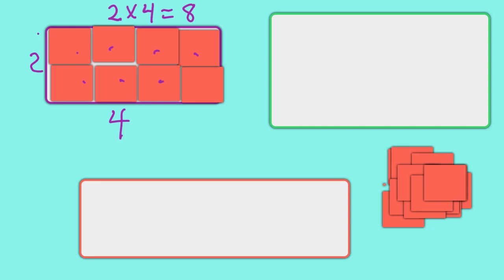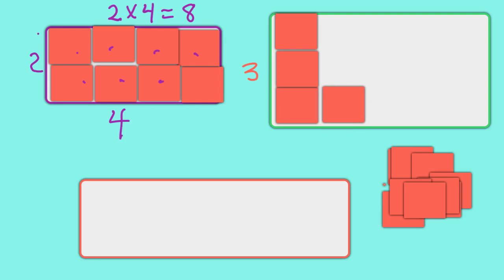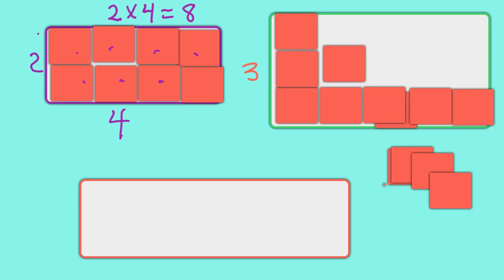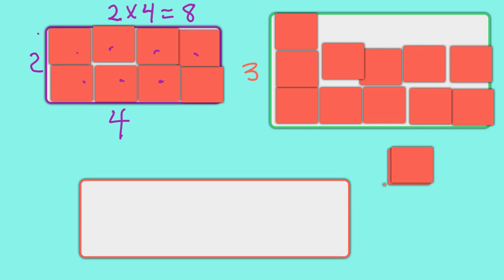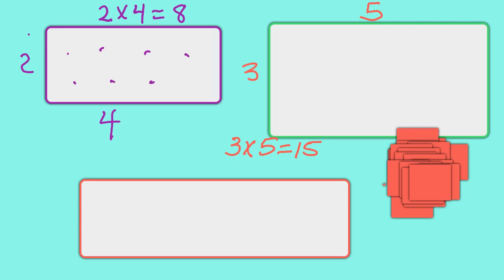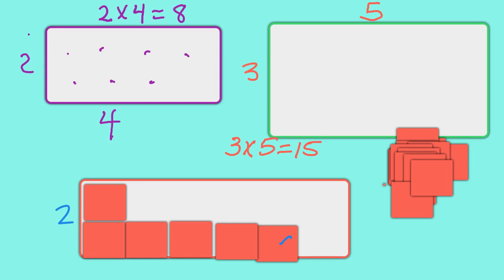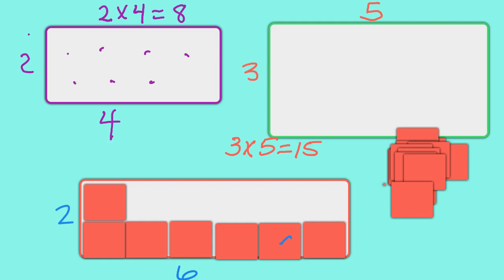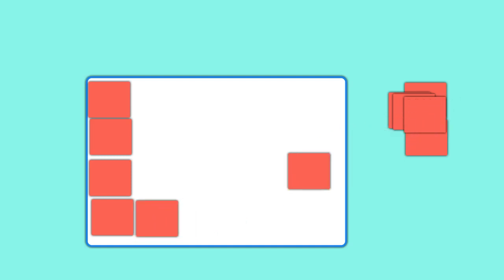Math 2 areaof rec L129